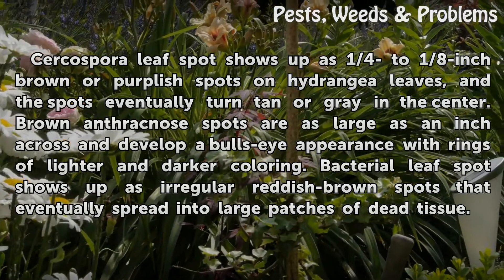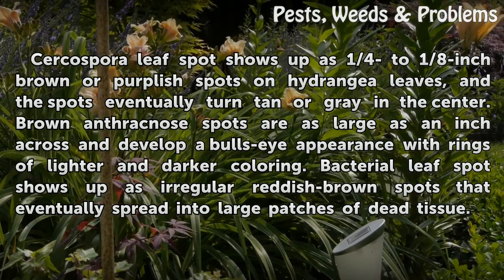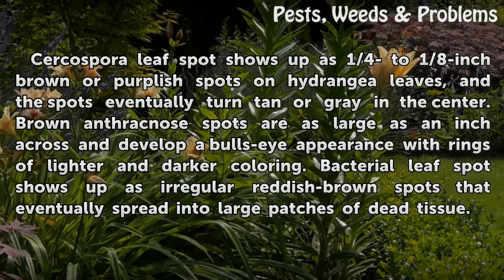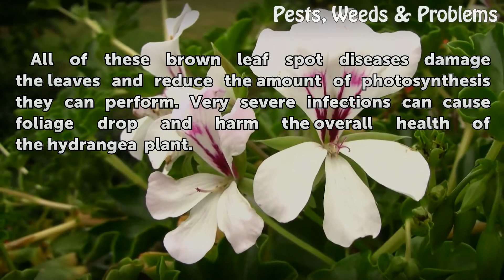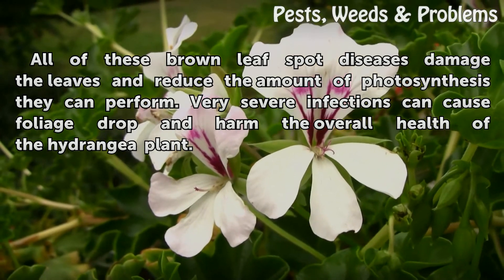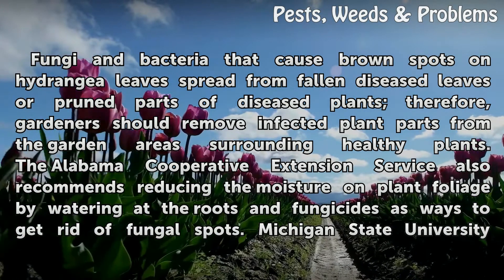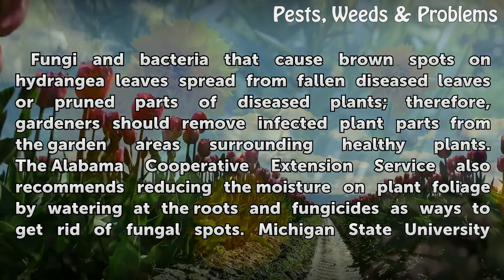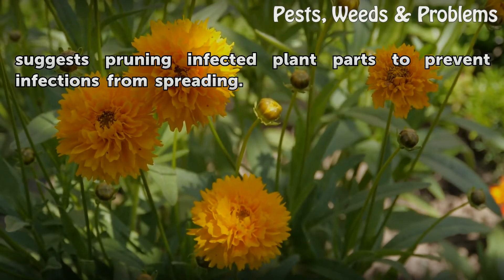Brown Spots on Hydrangea Leaves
Brown Spots on Hydrangea Leaves. Hydrangeas, with their attractive green leaves and clusters of flowers, grow relatively easily in most warm climates. The plants do, however, sometimes get brown spots on their leaves. These spots indicate a bacterial or fungal disease.

Table of contents Brown Spots on Hydrangea Leaves
Identification 00:36
Effects 01:07
Prevention/Solution 01:26